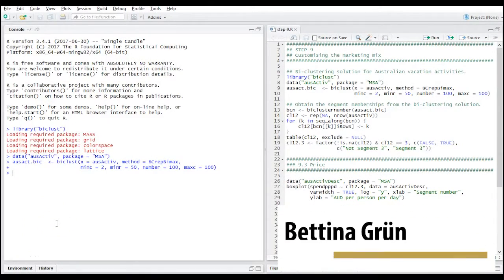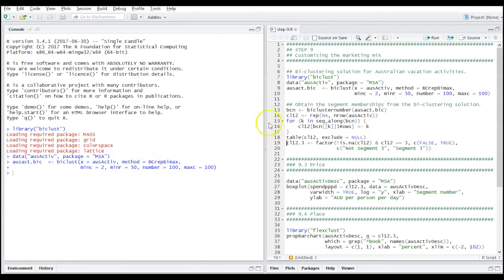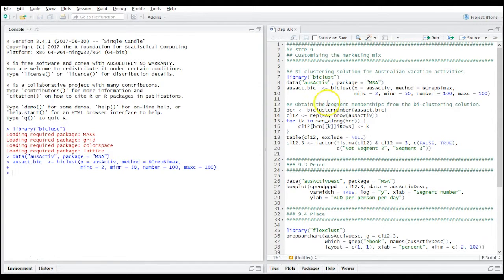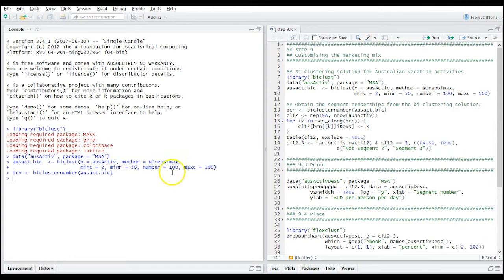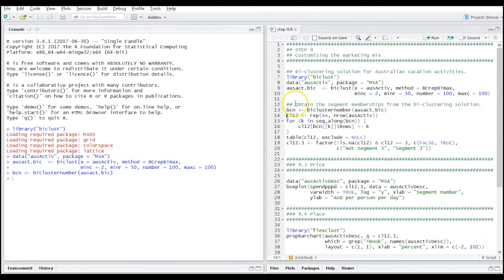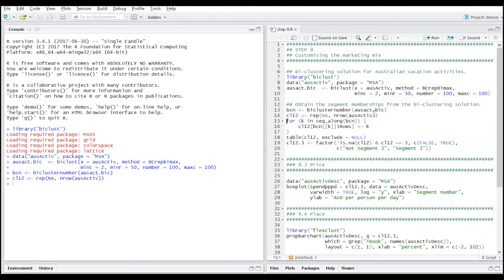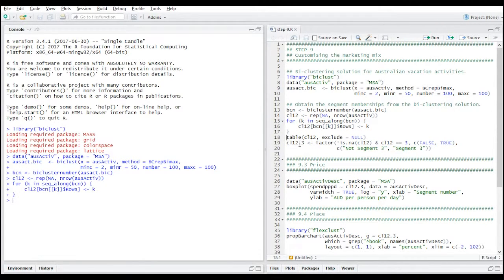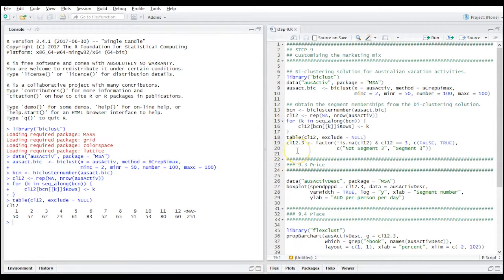R-tutorial: Chapter 11 Step 9: Customising the Marketing Mix A – Part 1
This R tutorial aligns with chapter 11 Step 9: Customising the Marketing Mix of the following open access book: